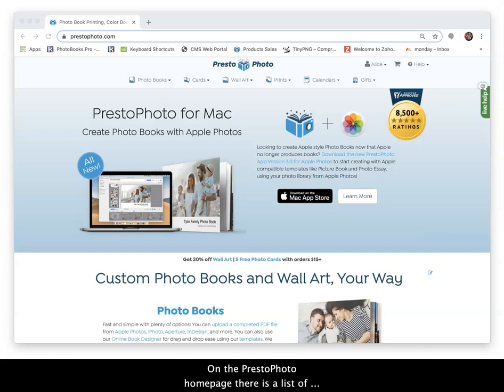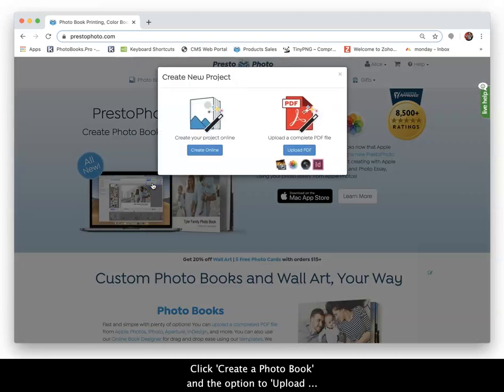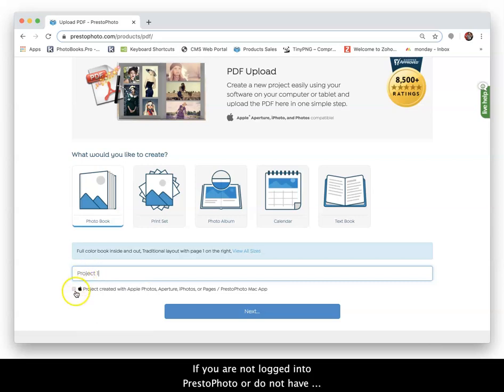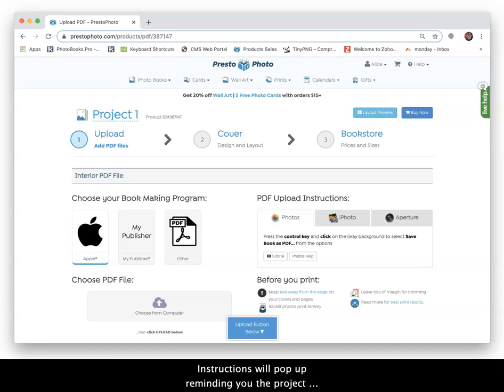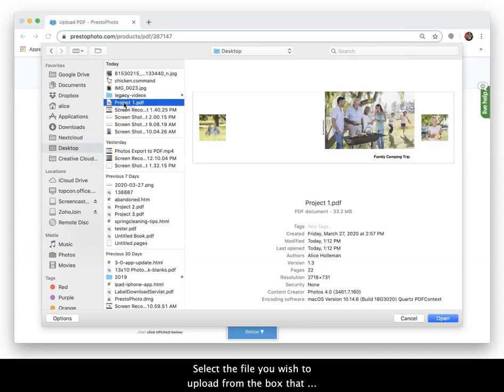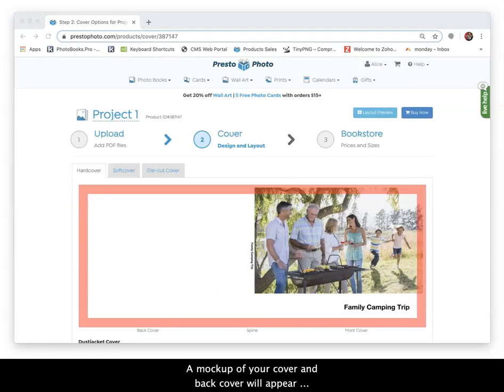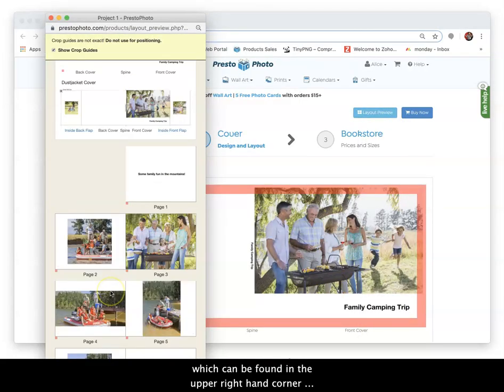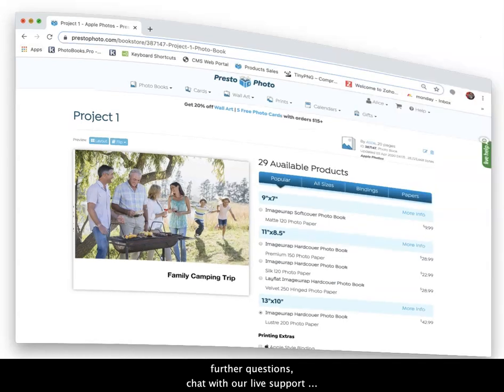How to Upload a PDF from Photos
A tutorial showing how to upload a PDF export from Apple Photos to PrestoPhoto.